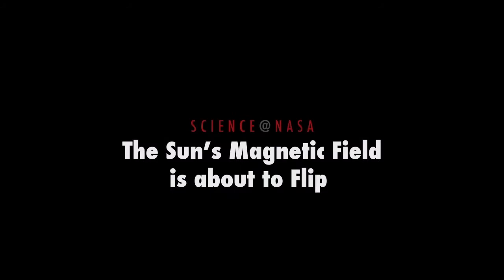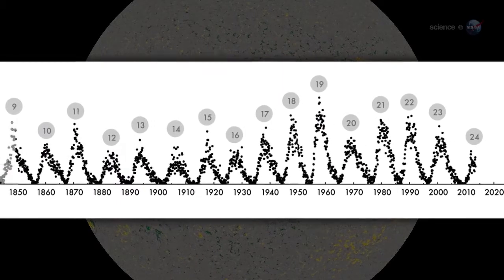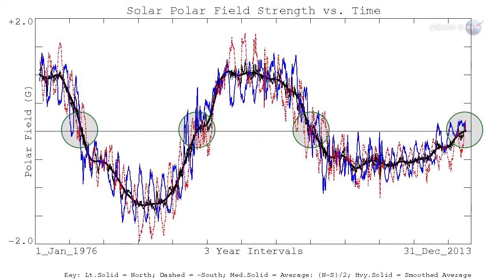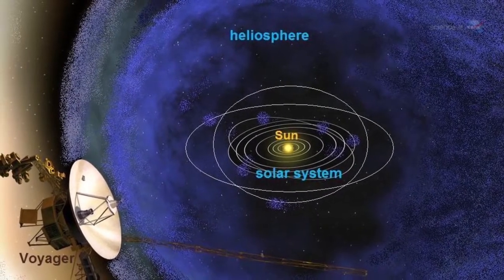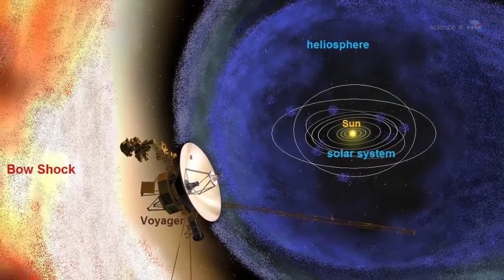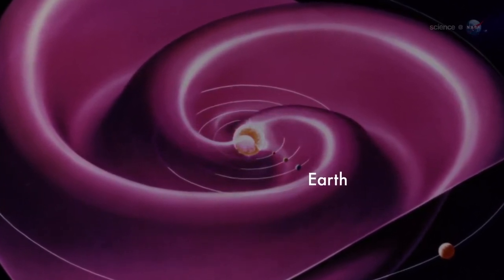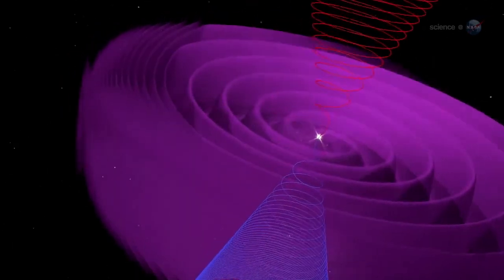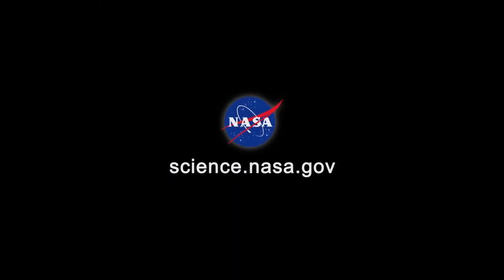[ES Subs] Sciencecast 113 │The Sun's Magnetic Field is About to Flip HD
Sciencecast 114: El campo magnético del Sol está a punto de voltearse
Algo grande está sucediendo en el Sol. El campo magnético global del Sol está a punto de voltearse, un signo de que el máximo solar ha llegado.